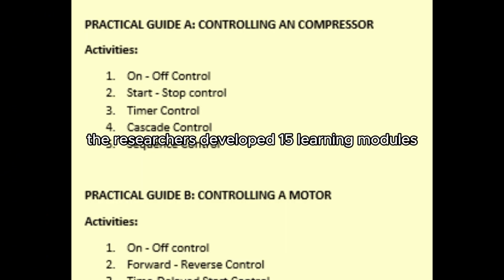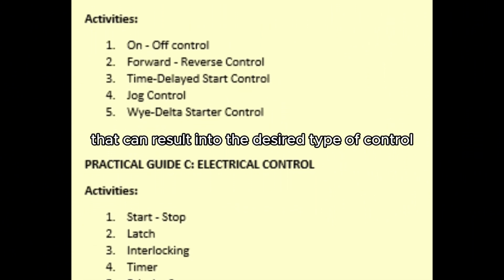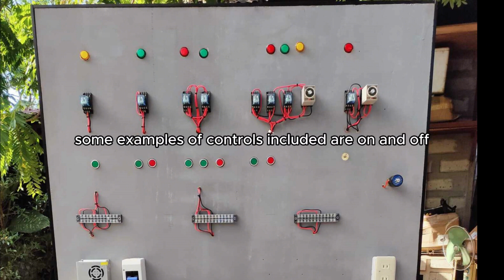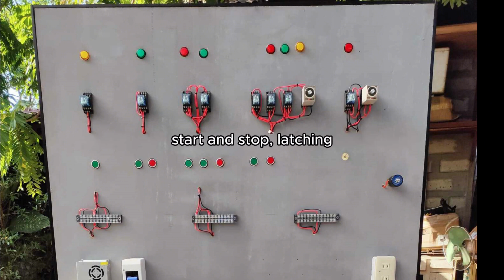FINAL DEMO EMBR